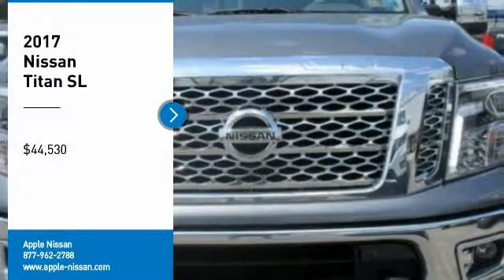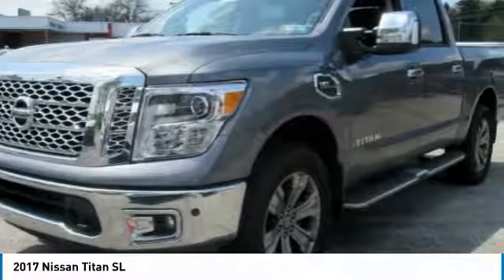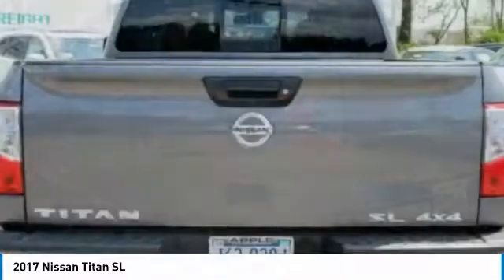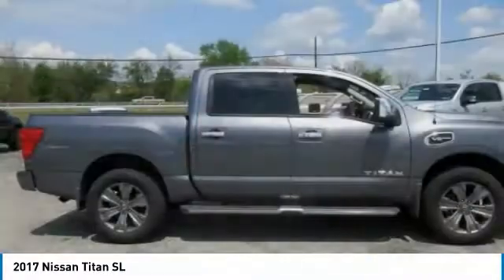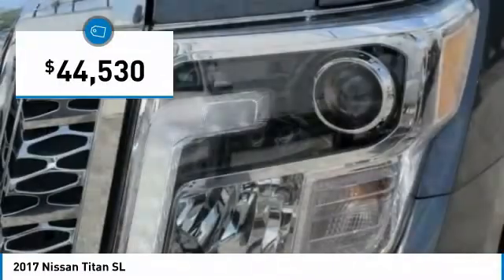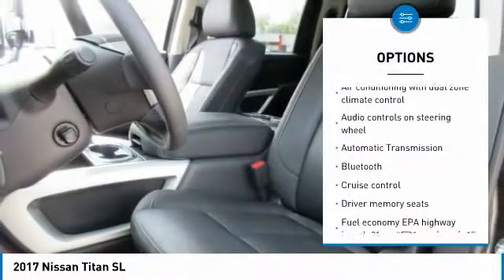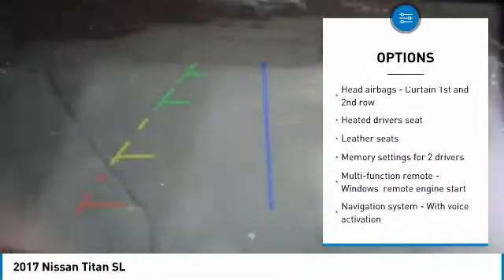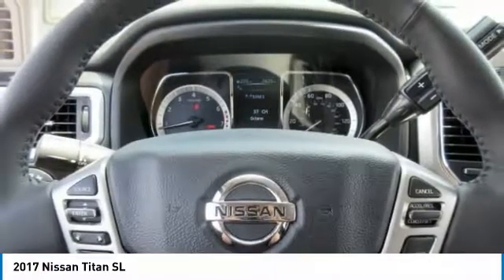2017 Nissan Titan York PA 26771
2017 Nissan Titan SL

Apple Nissan
1510 Whiteford Rd

Standard features include: Leather seats, Navigation system - With voice activation, Bluetooth, Remote power door locks, Power windows with 2 one-touch, Heated drivers seat, Automatic Transmission, 4-wheel ABS brakes, Air conditioning with dual zone climate control, Cruise control, Audio controls on steering wheel, Universal remote transmitter, Traction control - ABS and driveline, Driver memory seats, Memory settings for 2 drivers, Multi-function remote - Windows, remote engine start, Tilt and telescopic steering wheel, Power heated mirrors, Head airbags - Curtain 1st and 2nd row, Passenger Airbag, Fuel economy EPA highway (mpg): 21 and EPA city (mpg): 15...  Take a test drive at Apple Nissan-Rt 30 York PA. Prices include all applicable rebates and financing through NMAC. NMAC rebates subject to finance approval.